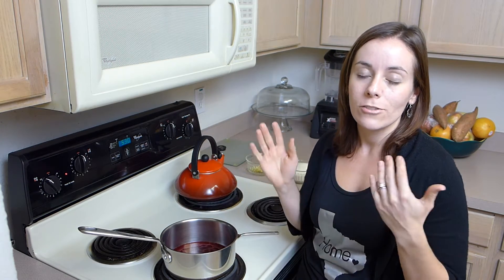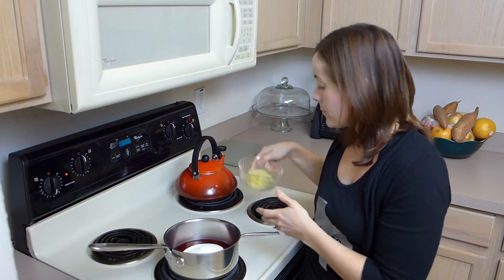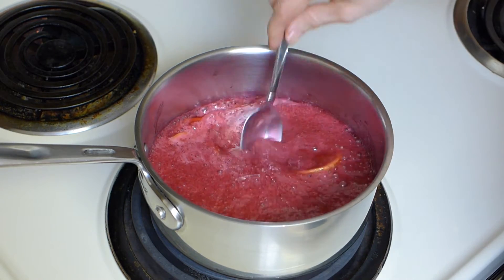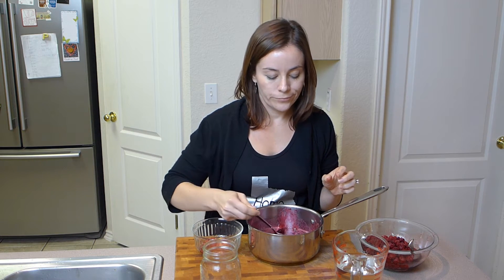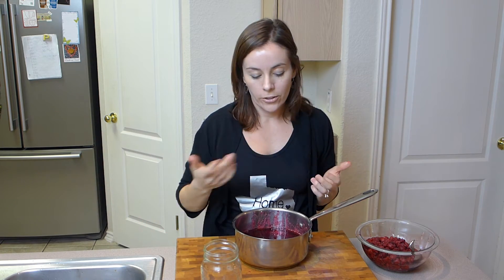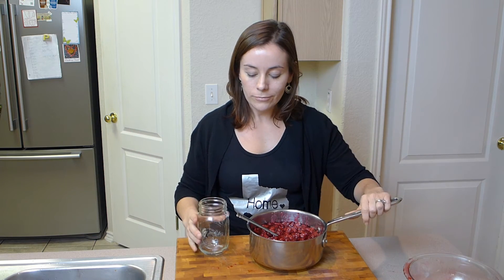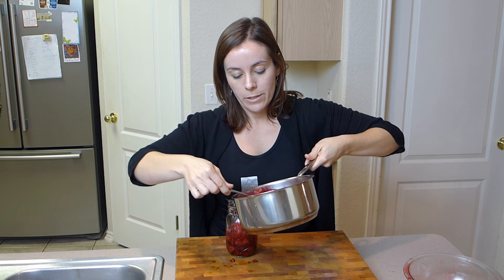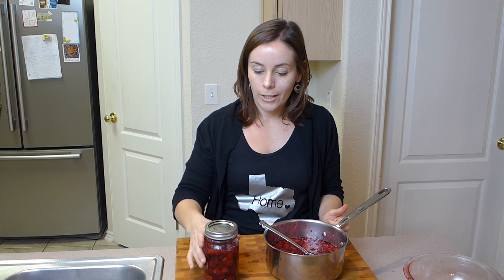raspberry liqueur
A homemade liqueur that is great as a gift.  Perfect for the vodka lover you know!!